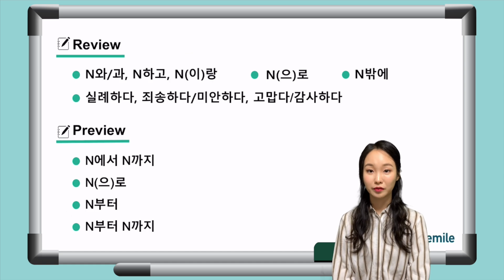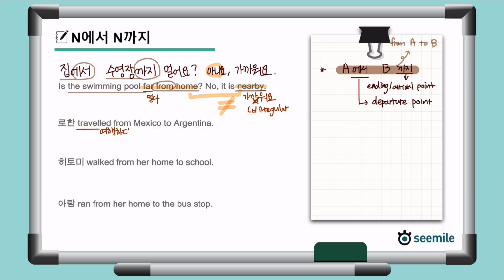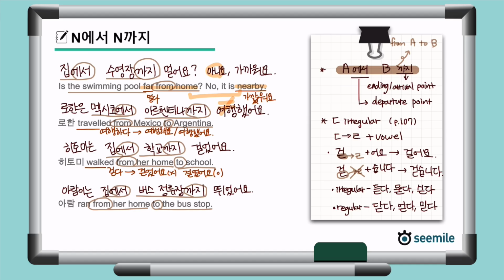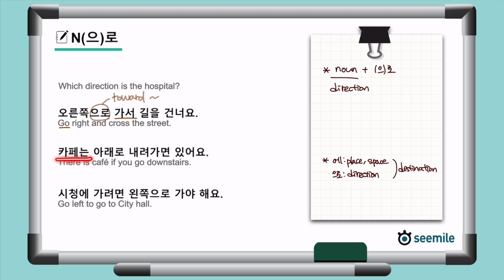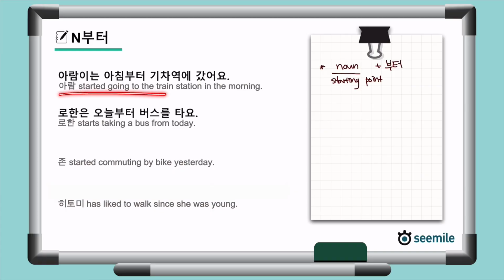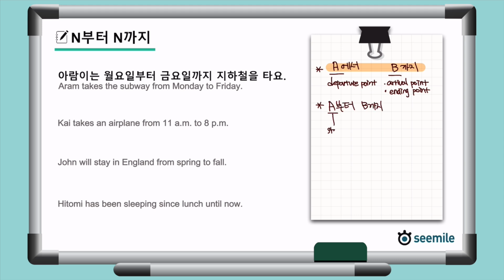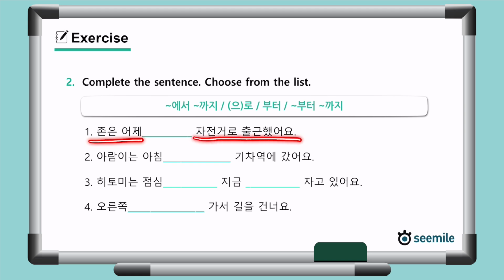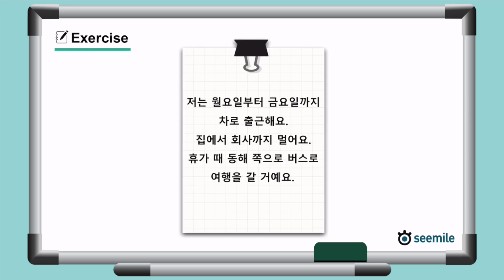[Emma's seemile Korean language class 15] Postpositional particles N에서 N까지, N(으)로, N부터, N부터 N까지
📘 Study with SEEMILE Korean for Beginners — choose your format:
View the product pages for previews, current prices, and purchase details. Printed-book shipping is calculated for your destination before payment.

The book supports this Korean course with Hangeul, 151 grammar points, 646 example sentences, illustrated vocabulary, and exercises. Review the section matching this lesson, say the examples aloud, and change them to describe your own life.

--- LESSON DETAILS --- A new Korean language class, taught by Emma, has begun!

▣ This lesson contains: Postpositional particles
• N에서 N까지 : 집에서 수영장까지 멀어요?
• N(으)로 : 병원은 어느 쪽으로 가요?
• N부터 : 아람이는 아침부터 기차역에 갔어요.
• N부터 N까지 : 아람이는 월요일부터 금요일까지 지하철을 타요.